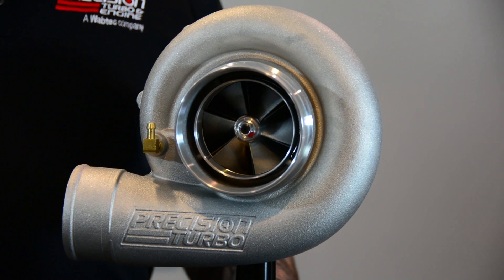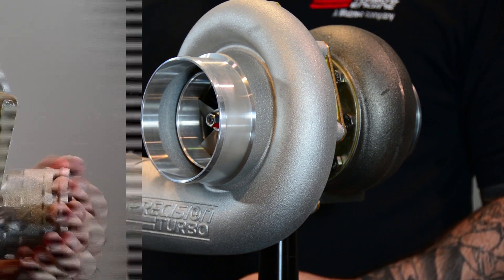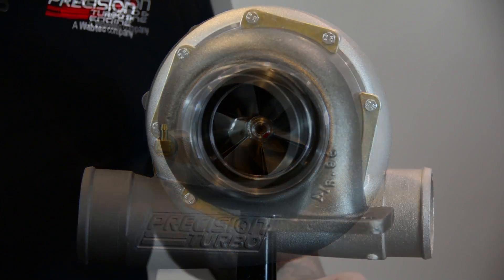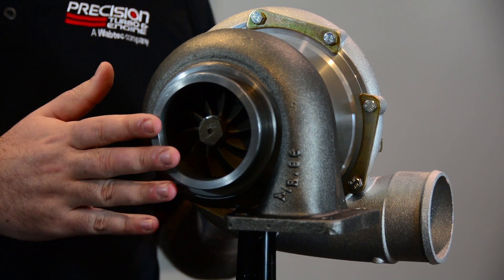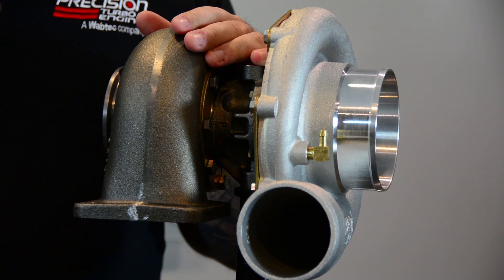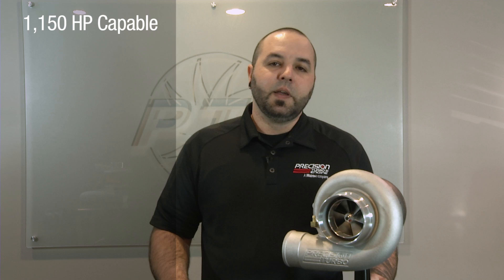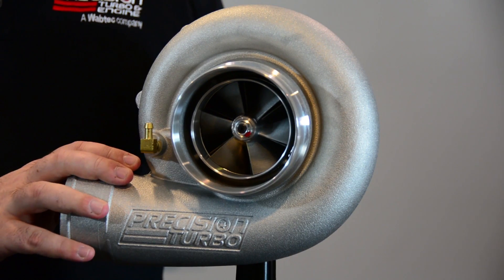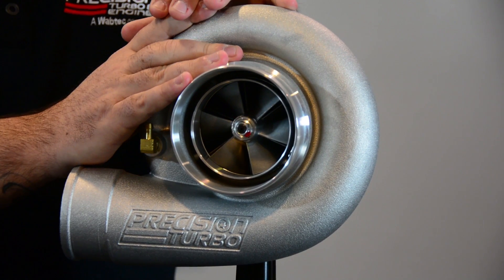All New LS-Series 7675 Precision Turbo & Engine Turbocharger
PRECISION TURBO AND ENGINE is proud to announce the release of its long-awaited LS-Series PT7675 turbocharger.